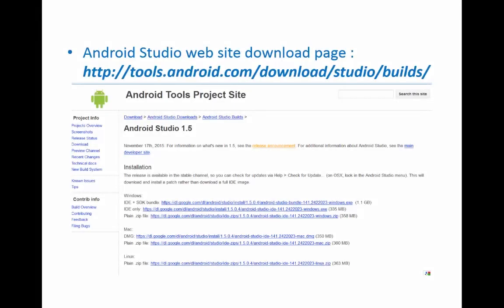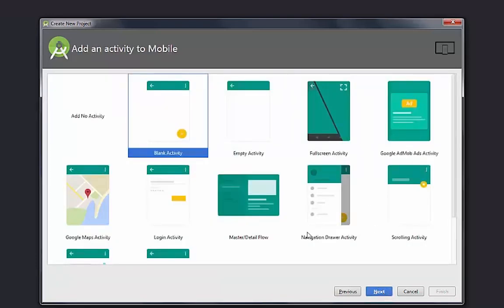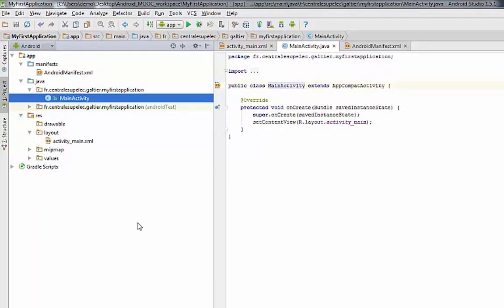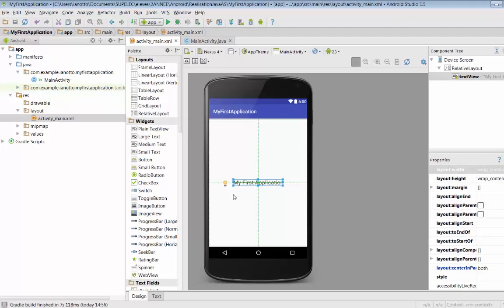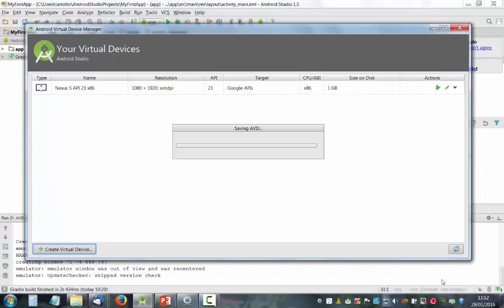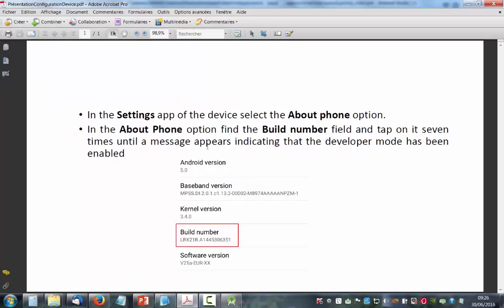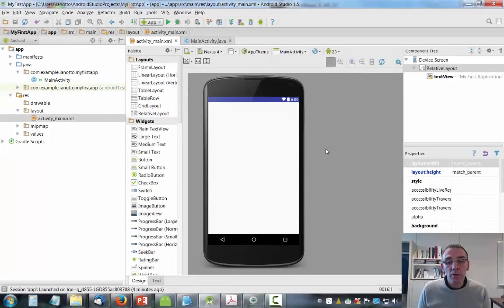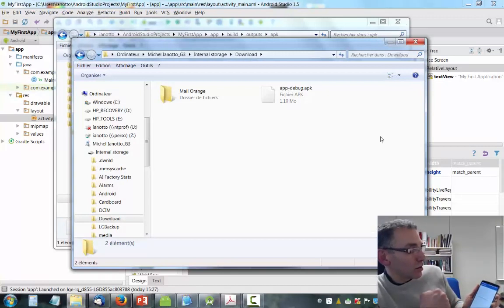05-first basic application with Android Studio| android app development | android studio tutorial